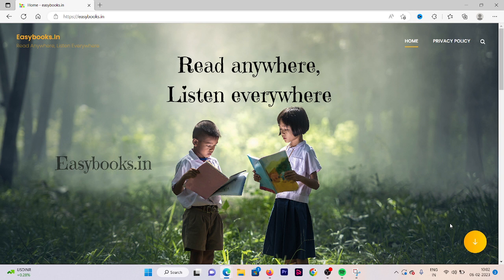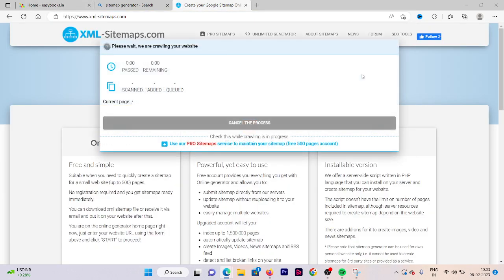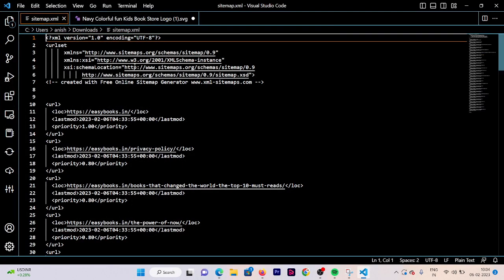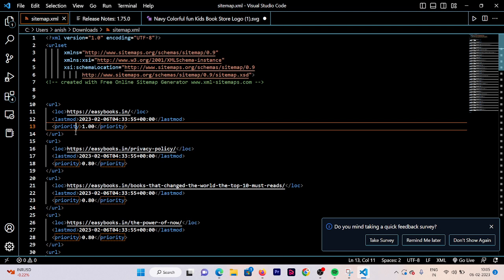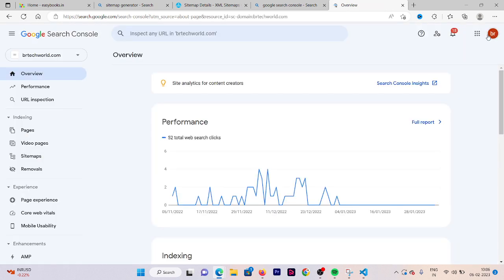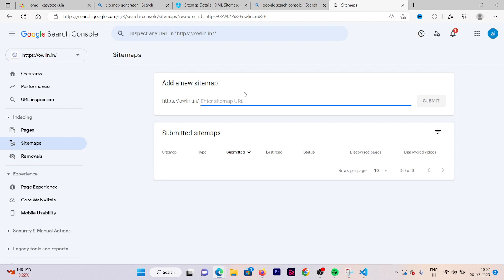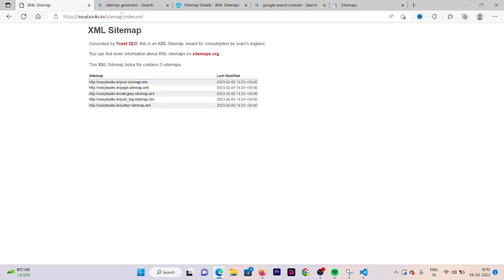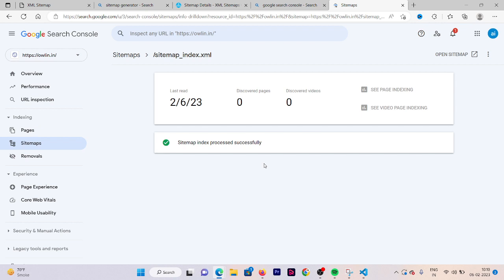How to Create And Submit XML Sitemap To Google Search Console | 2023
Learn how to create and submit an XML sitemap to Google Search Console in this step-by-step tutorial. This video will guide you through the process of creating a sitemap using a plugin or manually, and show you how to submit it to Google Search Console to improve your website's search engine optimization. Whether you're a beginner or an experienced webmaster, this video is a must-watch for anyone looking to improve their website's visibility in Google search results.